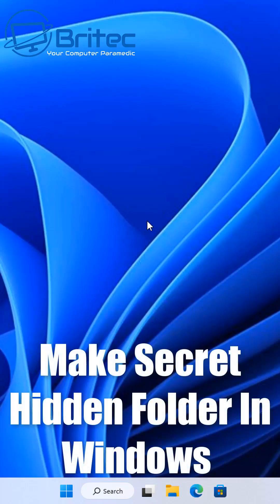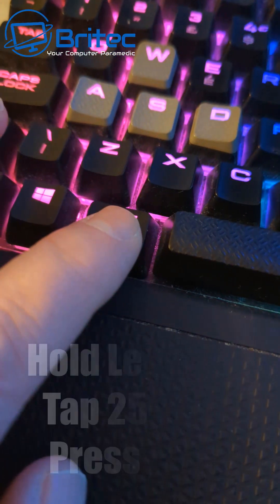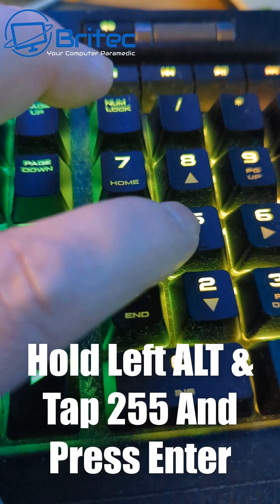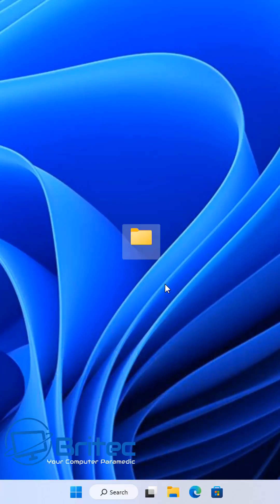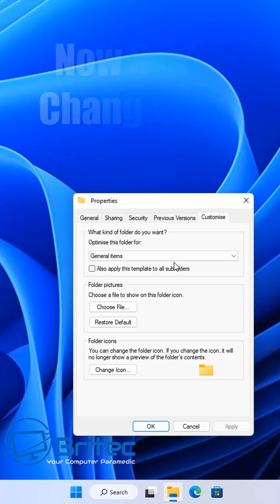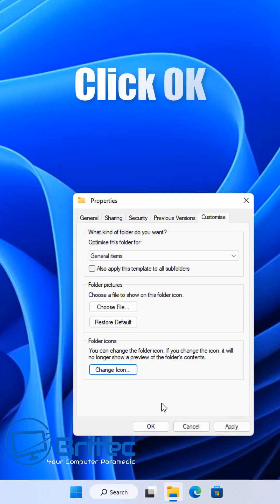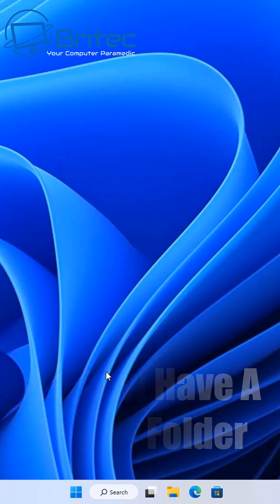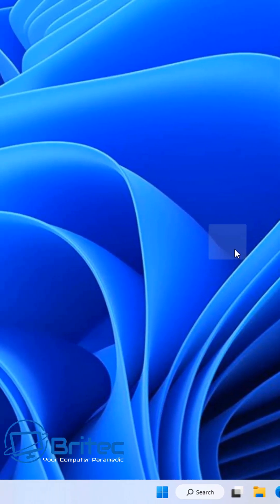Make Secret Hidden Invisible Folder In Windows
Today I will show you how you can create a secret hidden folder that will be invisible to everyone, its a translucent folder that allows you to store data inside and will be hidden from everyone.